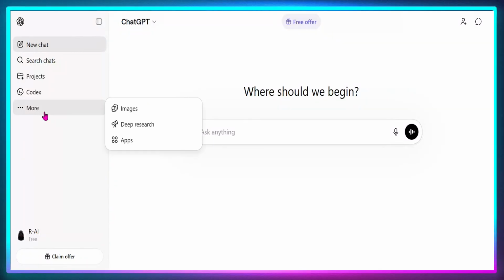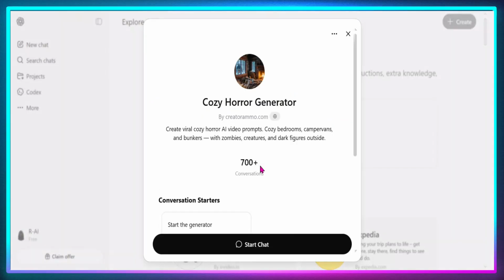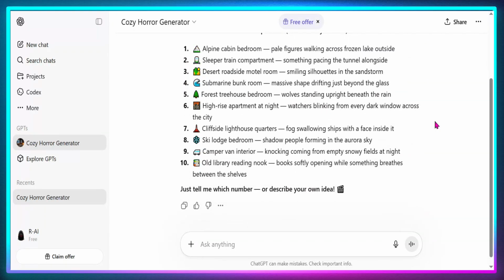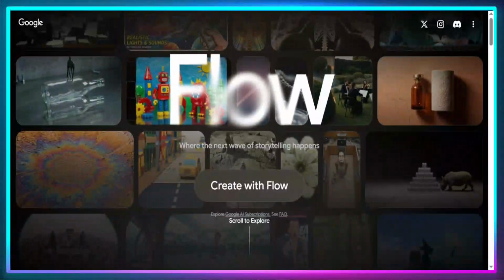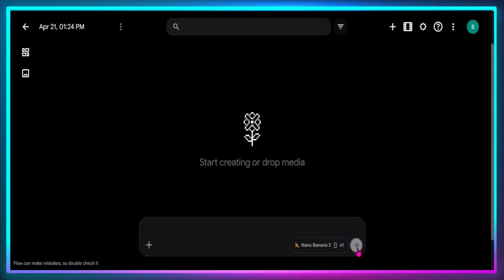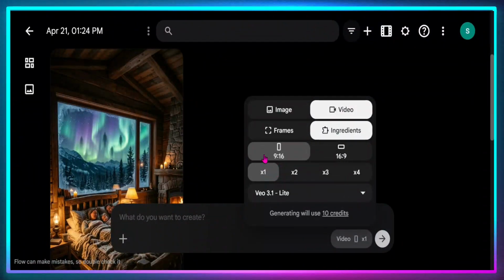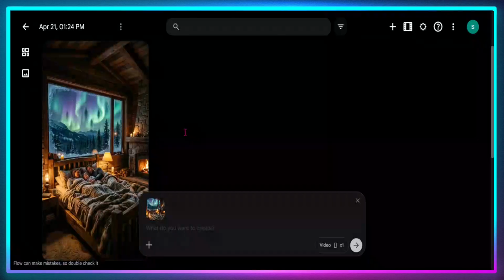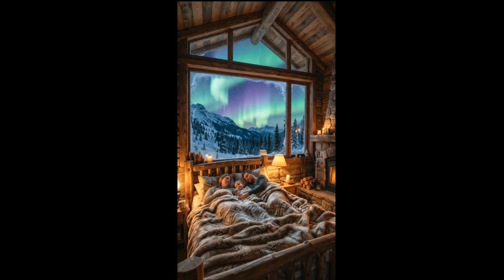How to Make Viral "Cozy Horror" Videos with 100% Free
This video showcases the use of an "ai video generator" called "Cozy Horror Generator" to create prompts for images and videos. We demonstrate generating an image of a "cozy" ski lodge bedroom with the "aurora" borealis and then a "video ai prompt" for the same scene, highlighting the power of "image to video ai" and other "ai tools" in content creation. 🚀
Today, we are exposing the exact AI workflow behind channels generating tens of millions of views in the "Cozy Horror" niche. You don't need a camera, expensive gear, or editing skills. I will show you step-by-step how to use a secret ChatGPT generator and Google Flow to create high-fidelity, cinematic AI videos that the YouTube algorithm loves.

The secret isn’t expensive gear—it’s a smart AI Workflow. In this video, I’ll show you exactly how to use Google Whisk and Flow AI to create cinematic content that outperforms the pros... all without ever showing your face! 🚀"

If you want to make cinematic AI videos, grow a faceless YouTube,tiktok,instagram..etc  automation channel, and earn money online — this video is for you.

In this video you'll learn:
✅ How to write a professional prompt for AI images
✅ How to generate high-quality AI visuals for free
✅ How to animate a still image into a cinematic video
✅ The full workflow from idea to final published video
Tools used: ChatGPT — — Flow AI
Video Chapters:
00:00 instagram Channels
00:41 Setting up the Project
02:02 Final Results